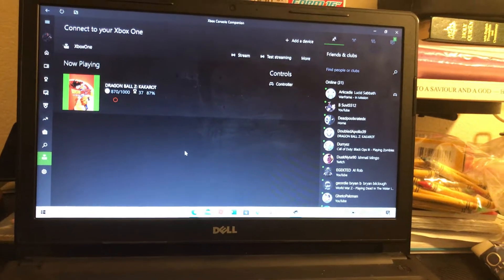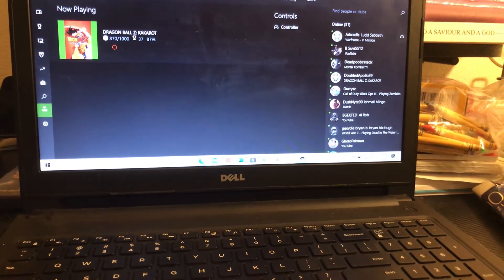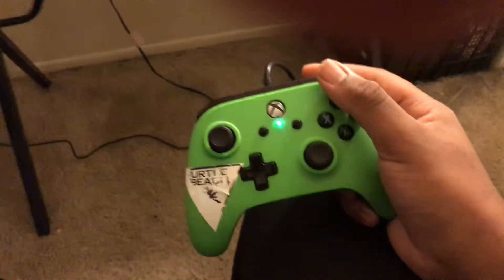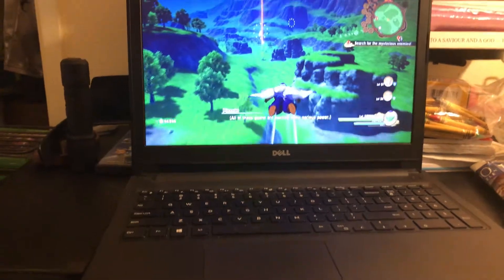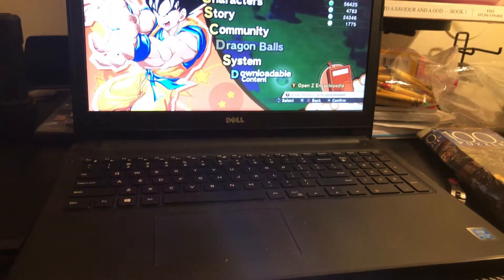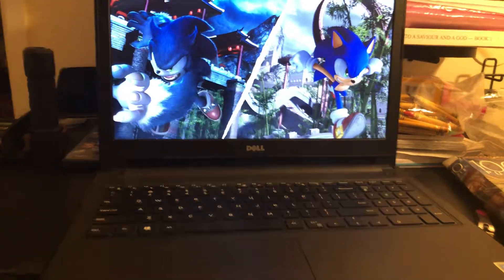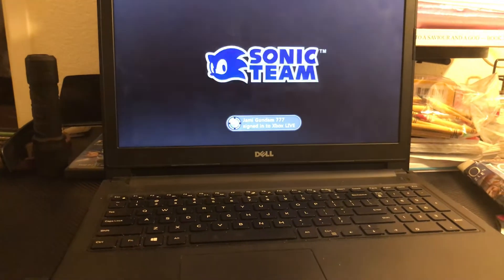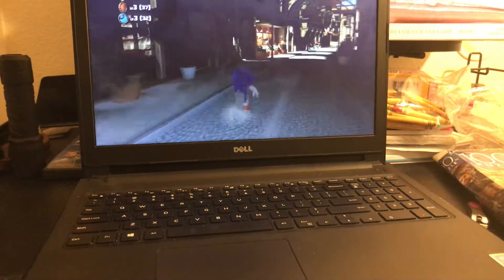Remote Play On Windows 10 Pc using Xbox Companion App with Jami Muhammad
Xbox Console Companion needed for remote play on pc for Xbox one. This is for a windows 10 pc. So download the Xbox Companion App. Sign in to your profile then click the console icon. Then, turn your console on and connect your console to the app. Once this is done press the stream button and have your controller hooked up to your pc. Then, you can play/stream any game you have to your pc. Have a Blessed Day guys.